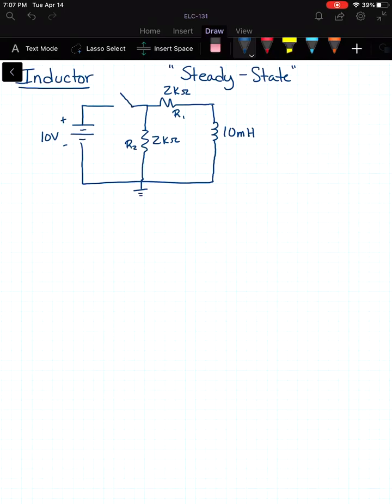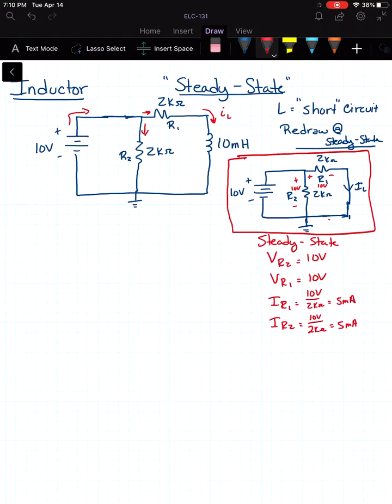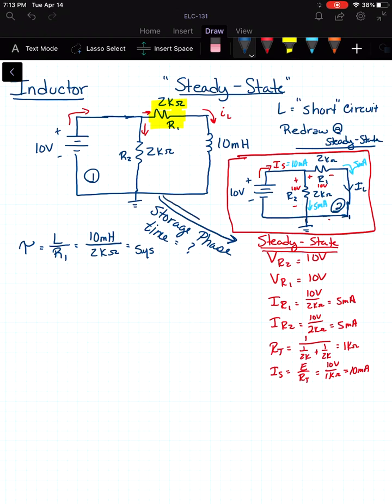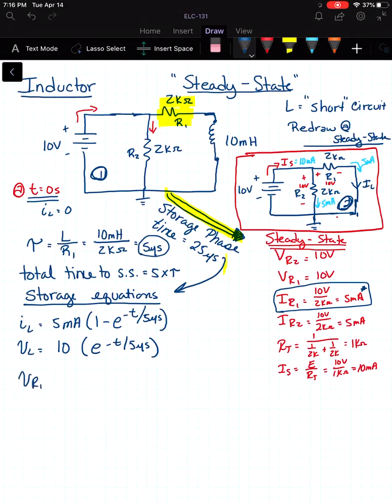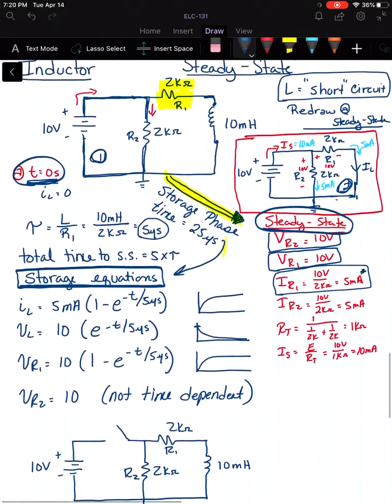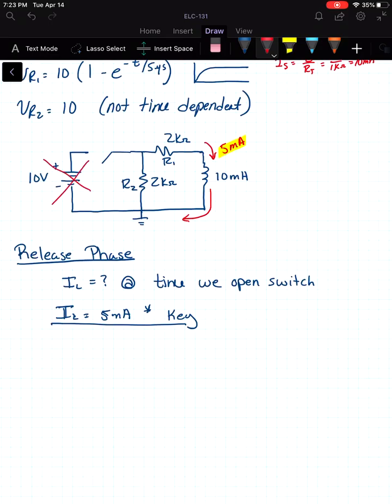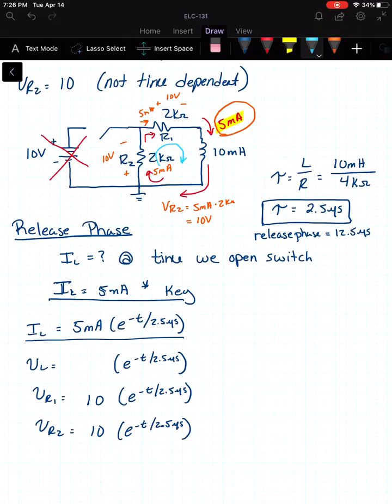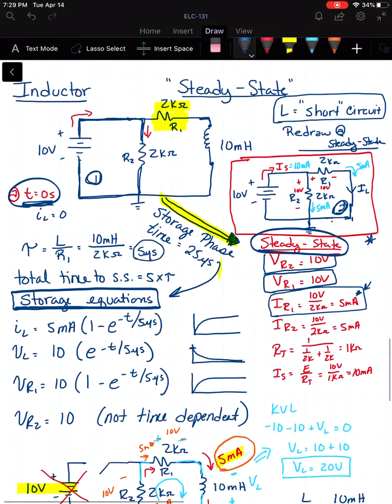Inductor Storage, Steady State, and Release Phases